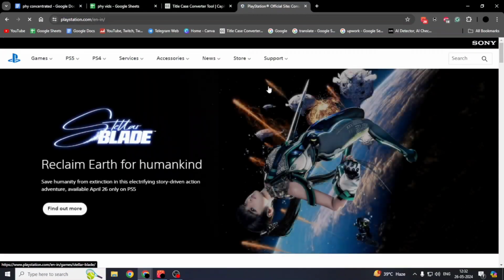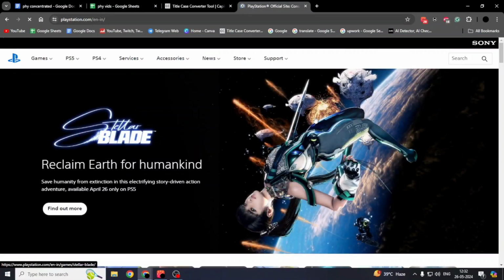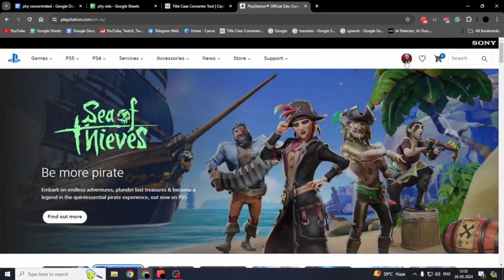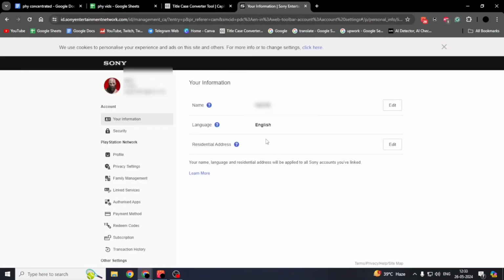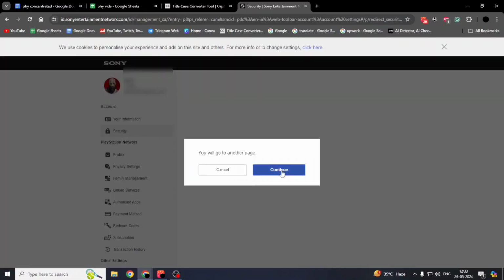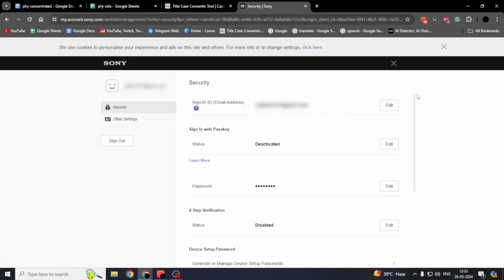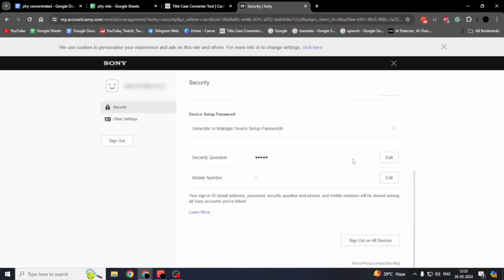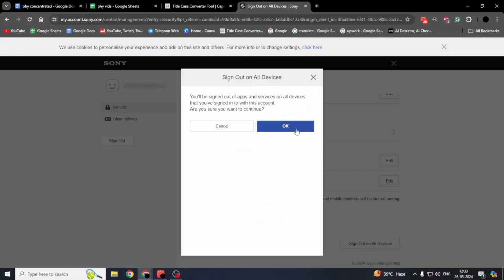How to Kick Someone Off Your Playstation Account PS5 (2025)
In this tutorial we also cover - How to Remove Your Account from Another PS5 / How to Fix Someone Else Logged into PS5 Account & Sign them OUT